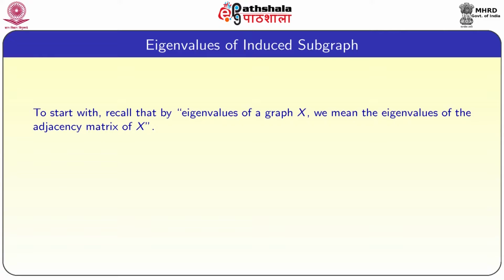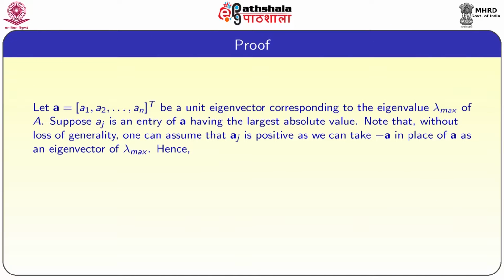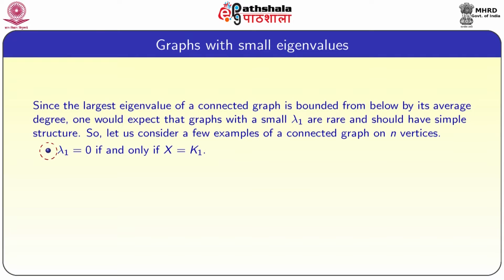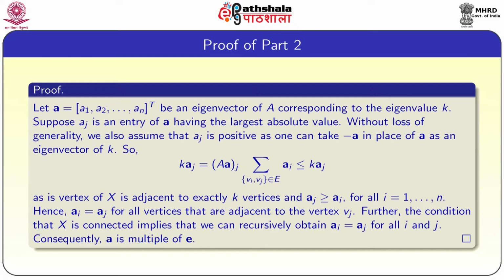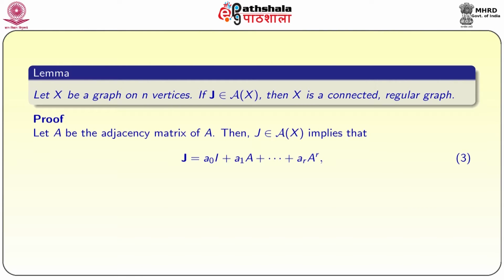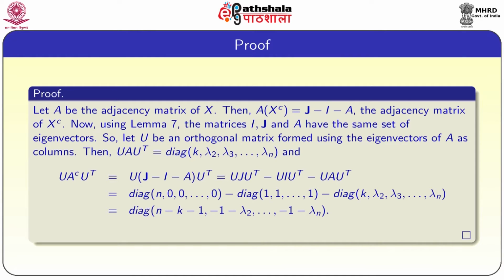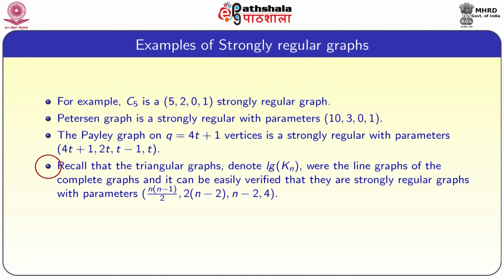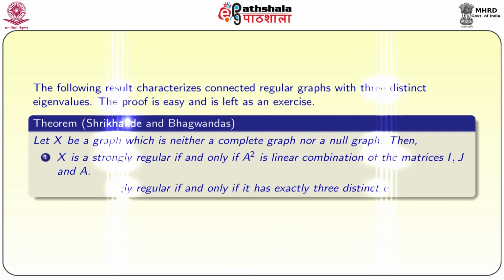Bounds of eigenvalues of subgraphs and eigenvalues of regular graphs (MATH)